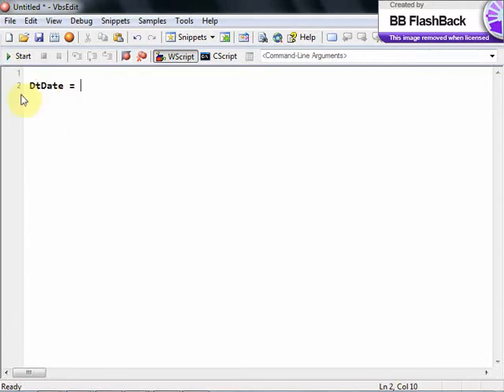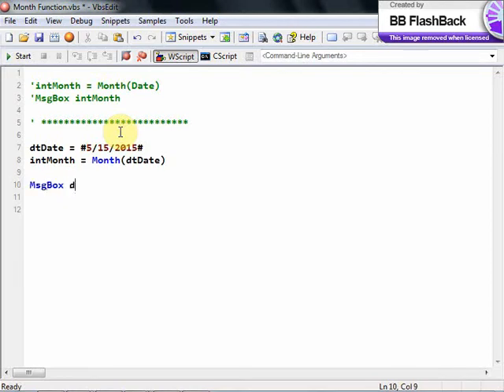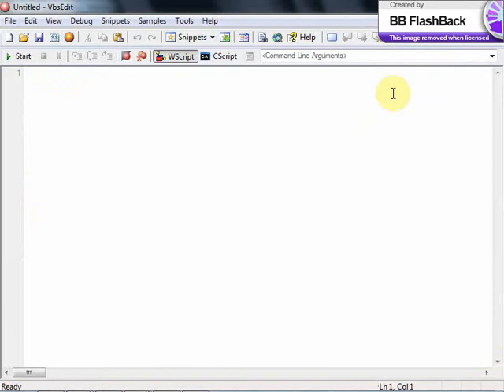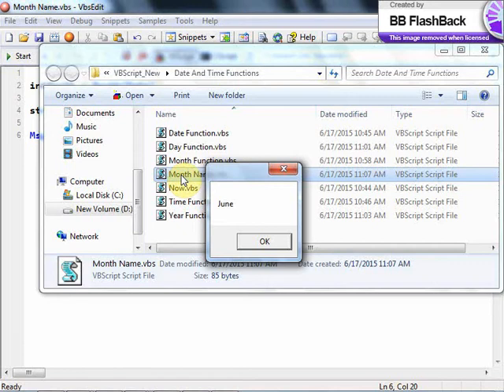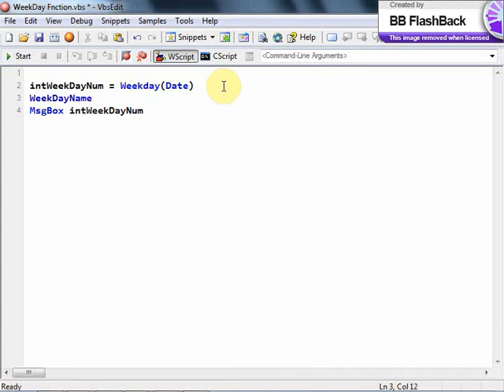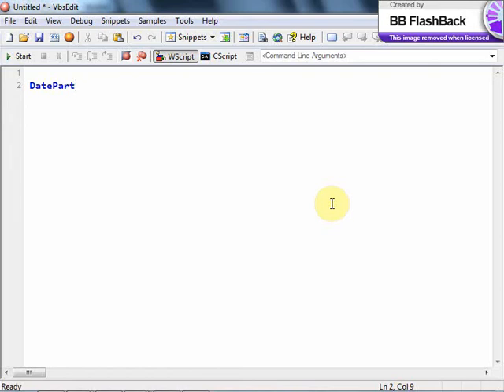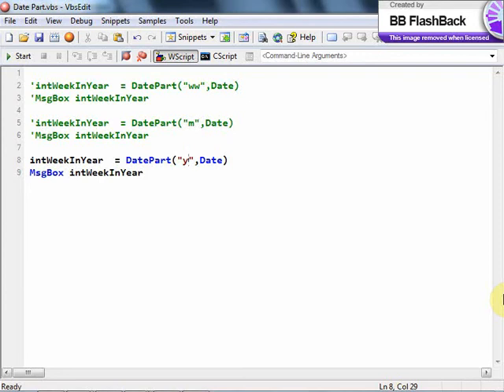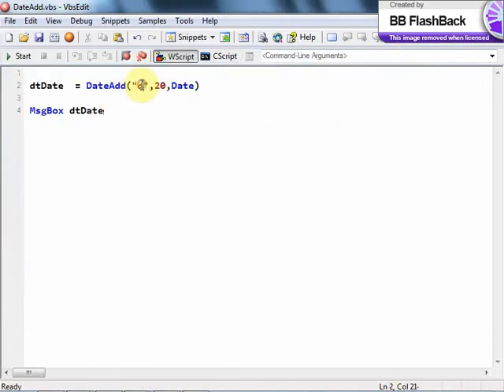Date And Time Functions Part1